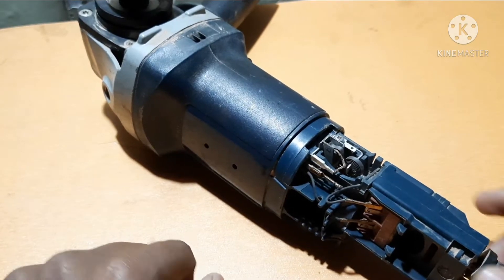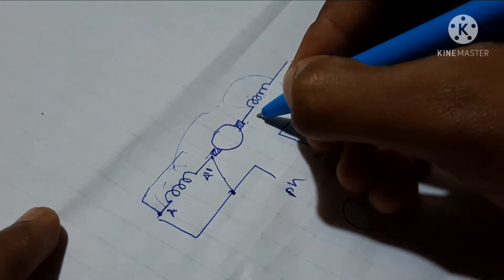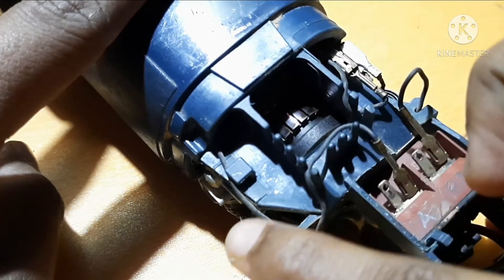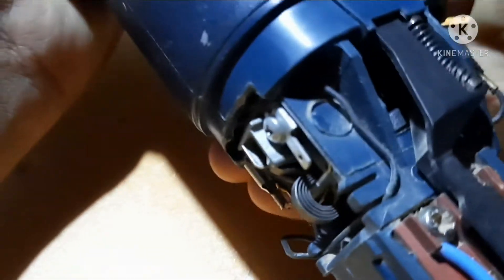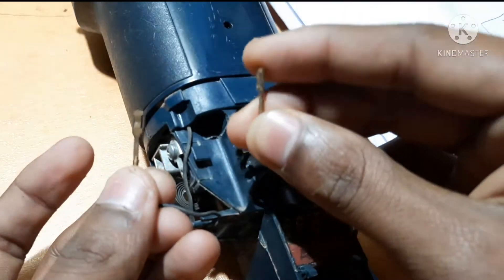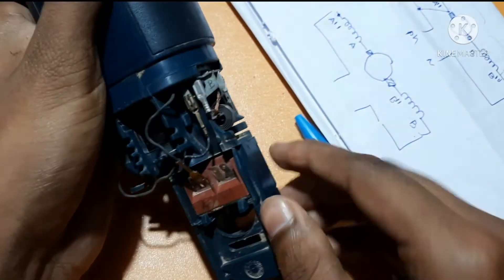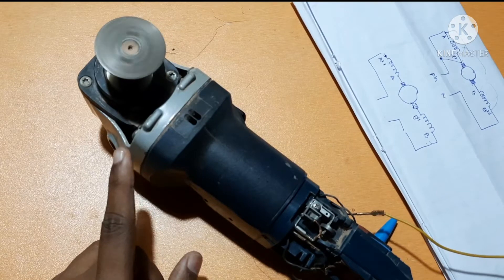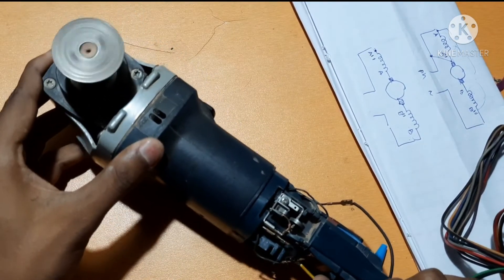How to change the direction of rotation of Ac motor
How can we change the direction of rotation of ac or dc series motor

5. lnner construction of submersible

13. How to change direction of rotation

18. How to make propeller for 775 dc

22. How to make soldering machine

30. How to make high current